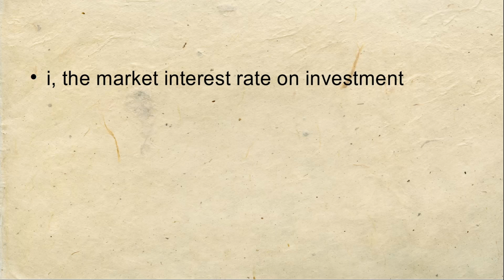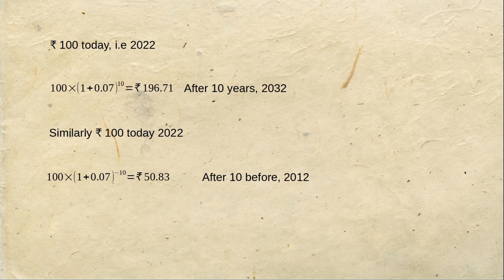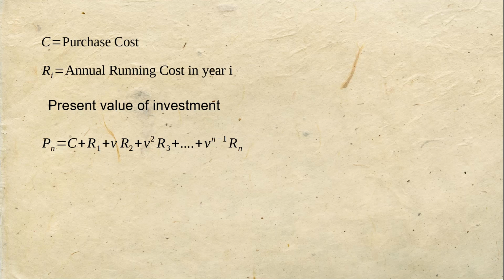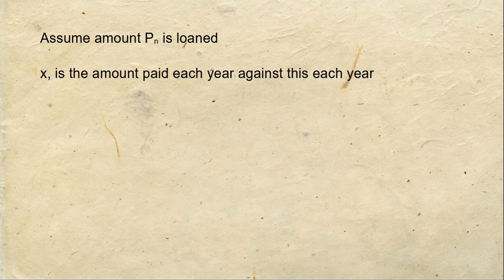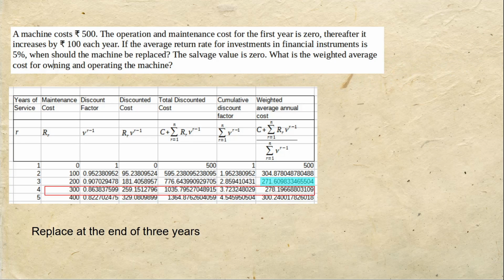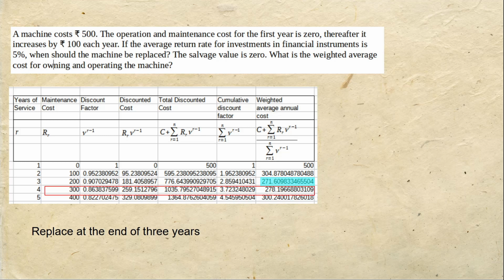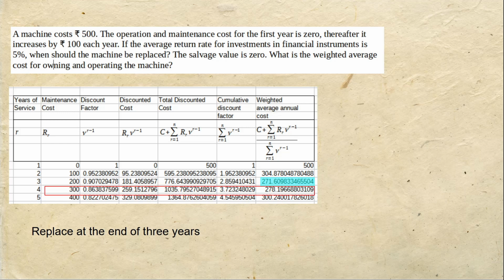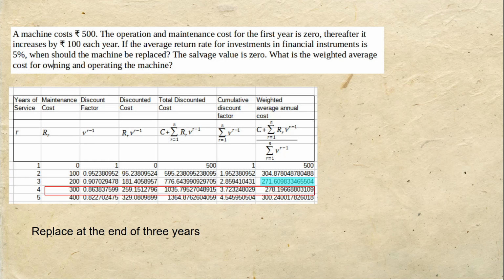Replacement model with time value of money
This replacement model takes into account the time value of money. In operation research this model is used to find the replacement time for equipment's if money is borrowed for operation, and purchase of equipment.